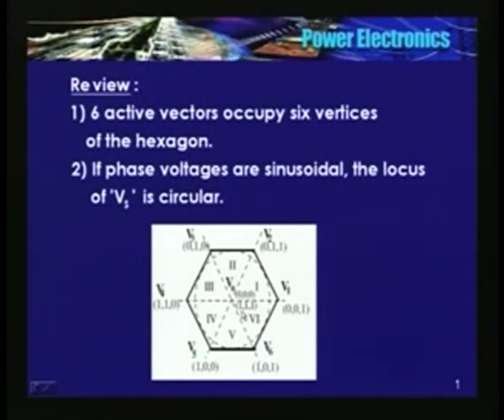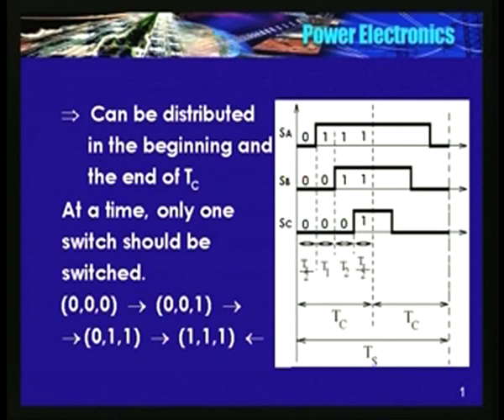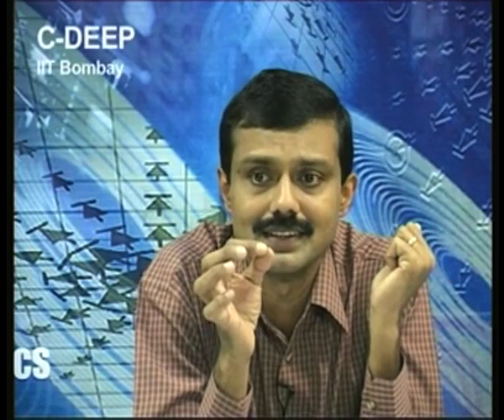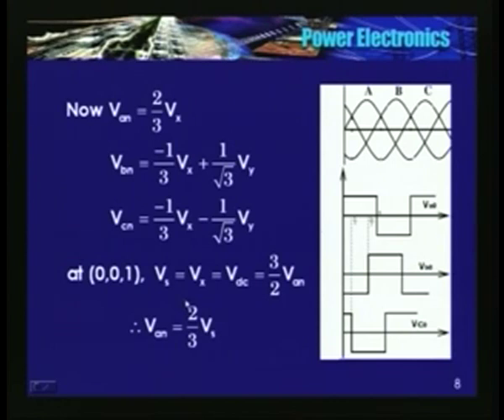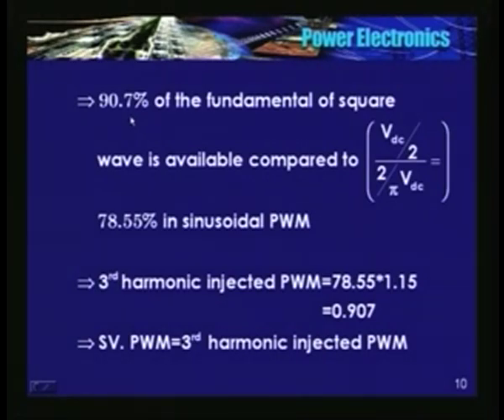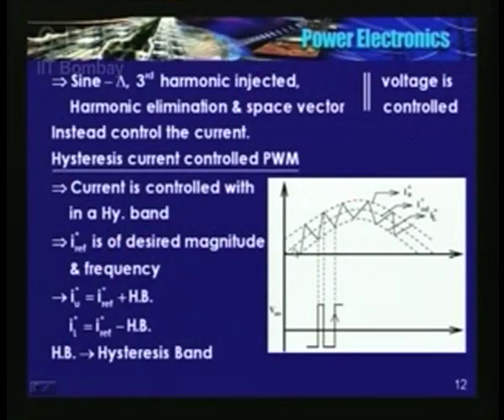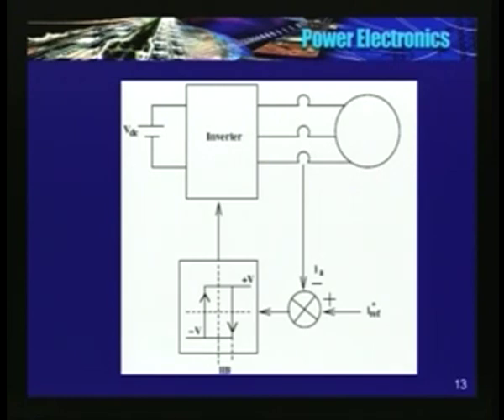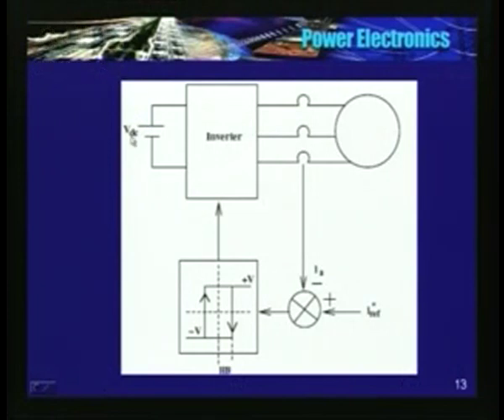Power Electronics-40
Subject :Electrical
Course  :Power Electronics